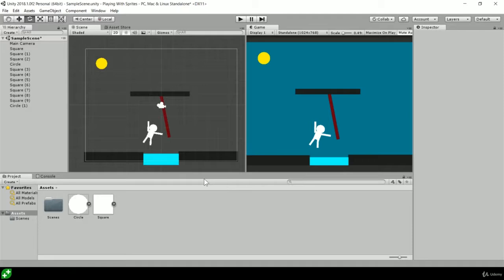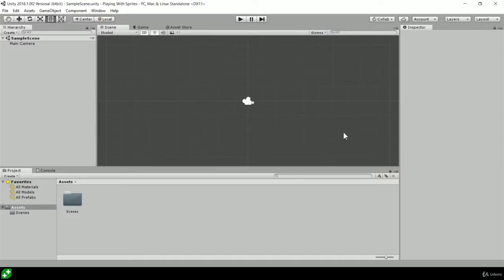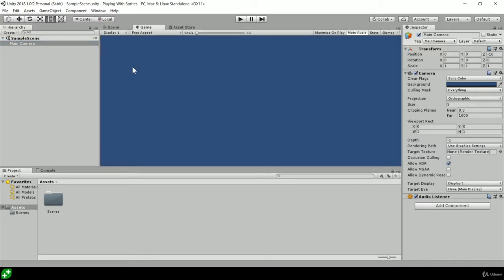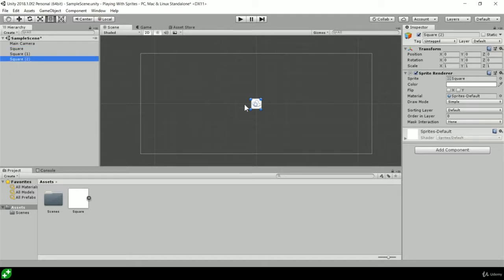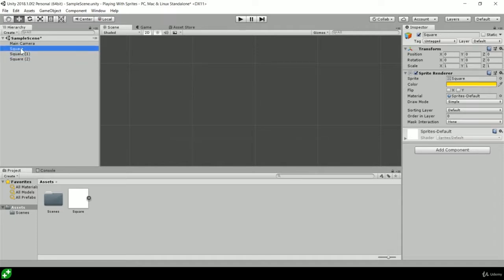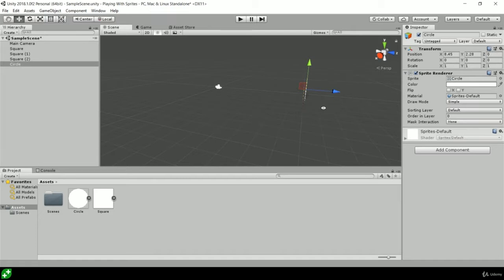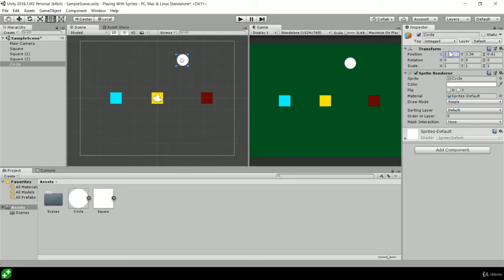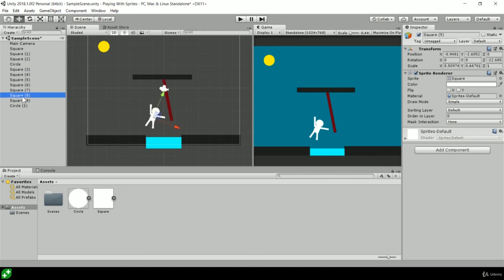19. Creating Sprites In Unity